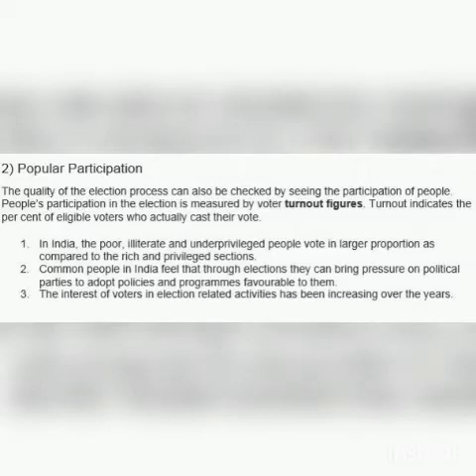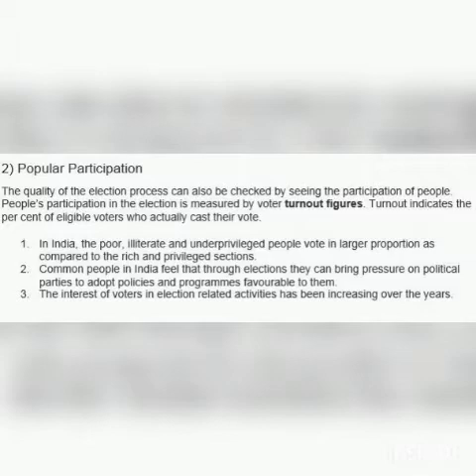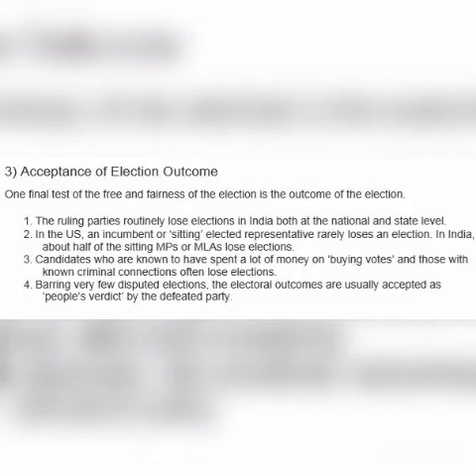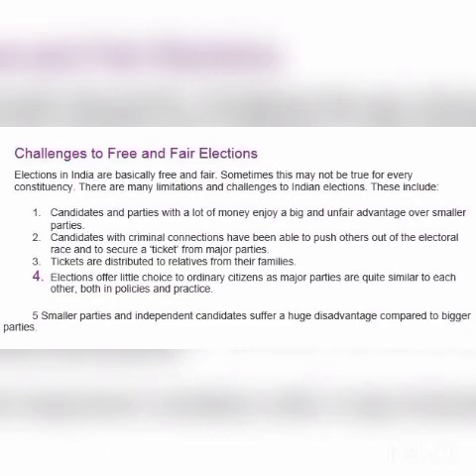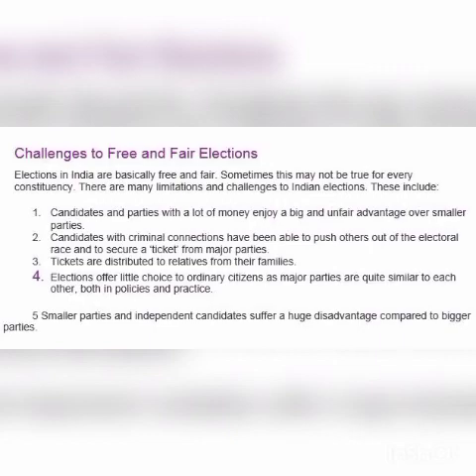Class IX: Civics - Electoral Politics (Last Part)